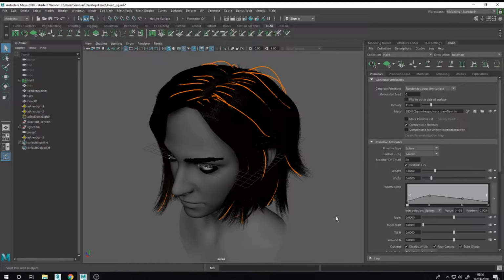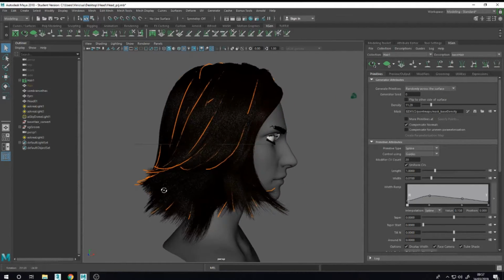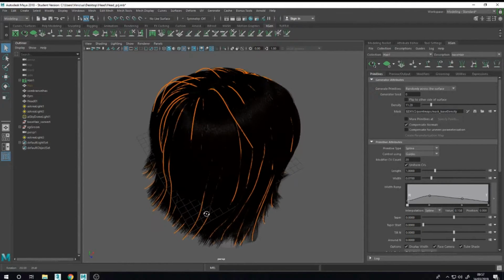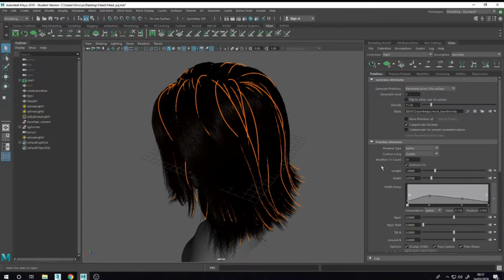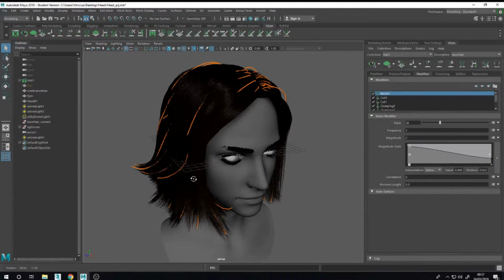Tutorial - CREATING REALISTIC HAIR CARDS for Realtime Game Hairs (Part 2)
Hi in this tutorial we will prepare the hair meshes to be baked in xNormal so we can generate all sort of textures to use in the Unreal Engine 4

Mídias sociais!